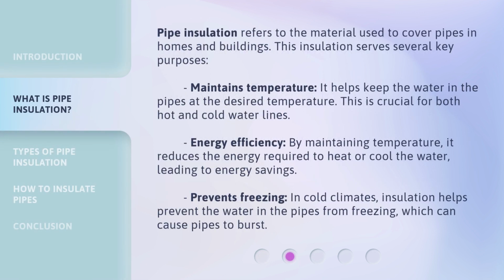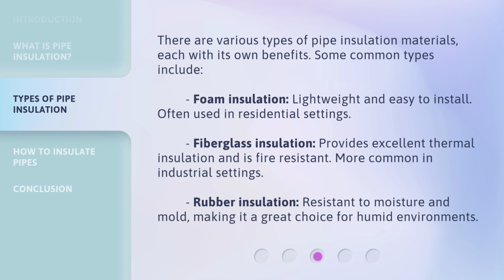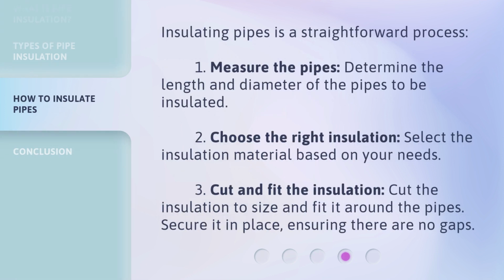Understanding Pipe Insulation: A Key Concept in Home Maintenance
Insulate with Ease: Understanding Pipe Insulation for Home Maintenance • Discover the importance of pipe insulation and how it can revolutionize your home maintenance routine. Learn the key concepts and techniques to effectively insulate pipes, preventing energy loss and reducing utility bills. Don't miss out on this essential knowledge for a more efficient and comfortable home!

00:00 • Introduction - Understanding Pipe Insulation: A Key Concept in Home Maintenance
00:28 • What is Pipe Insulation?
01:09 • Types of Pipe Insulation
01:42 • How to Insulate Pipes